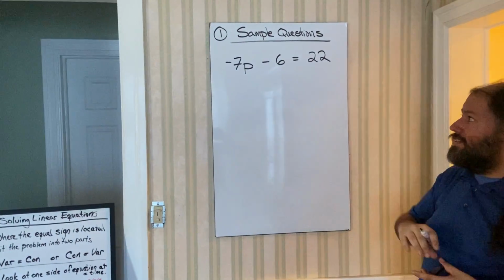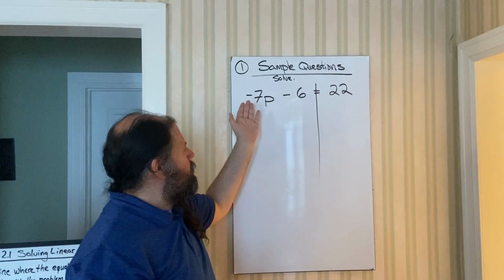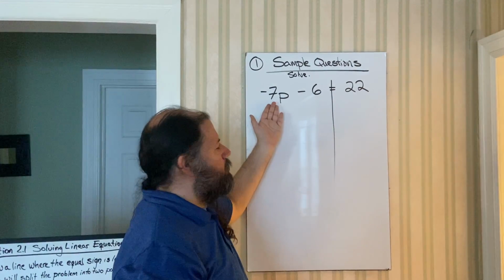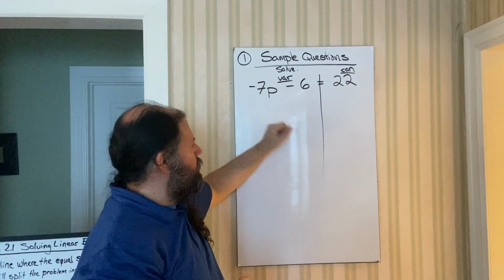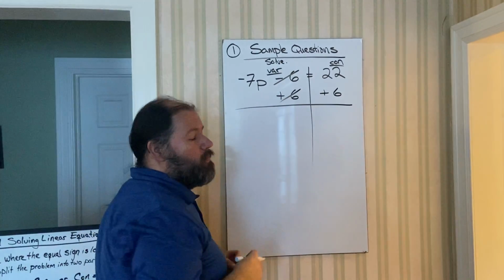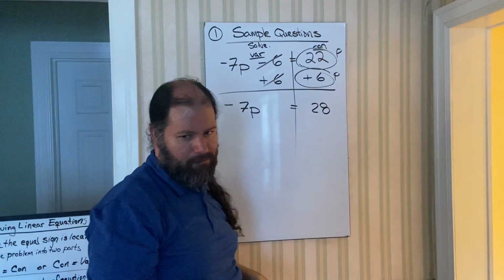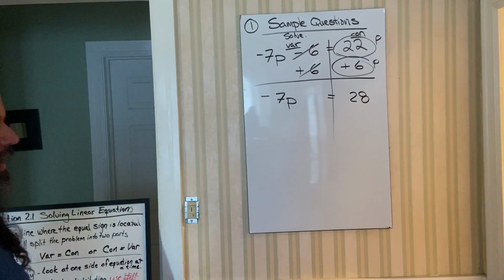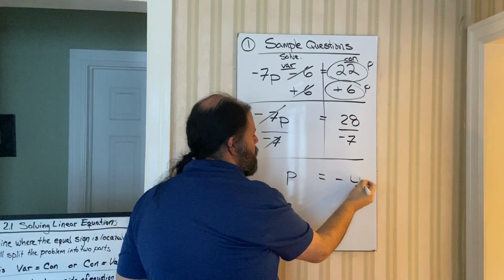2.1 Sample Question 1